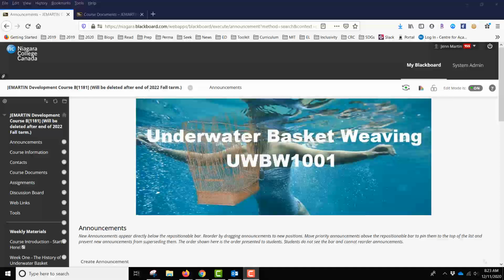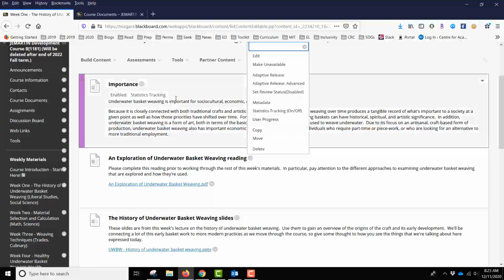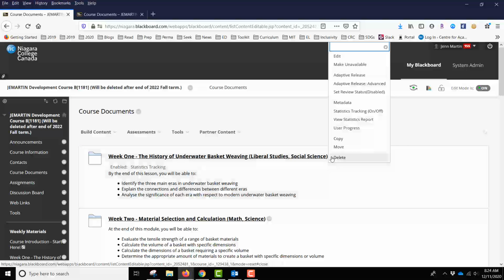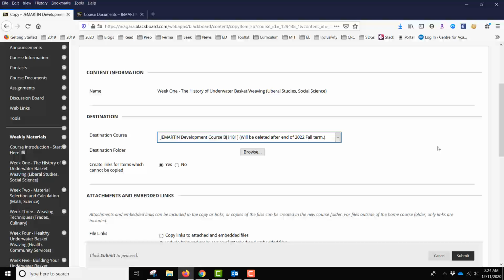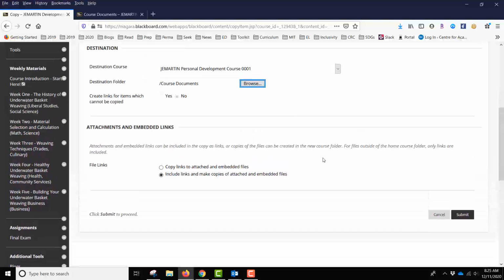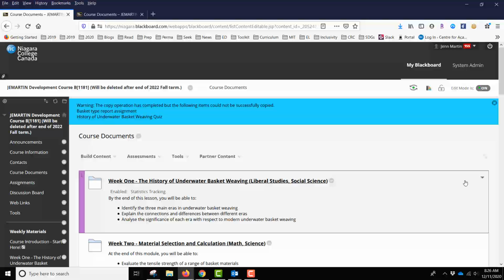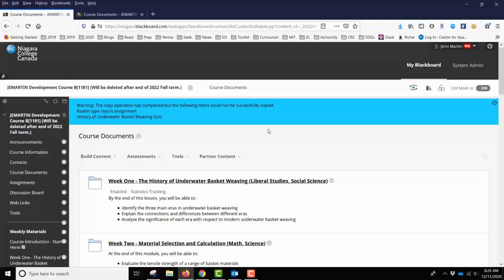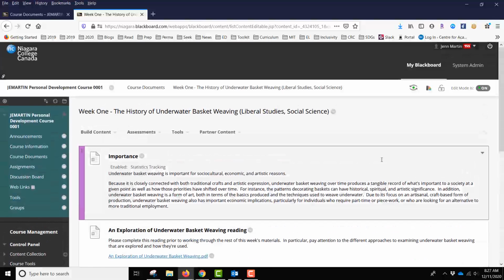Copying content between courses